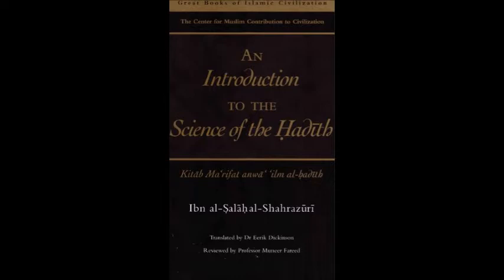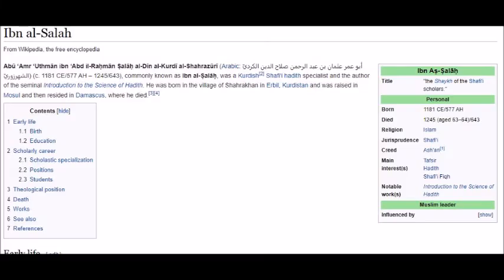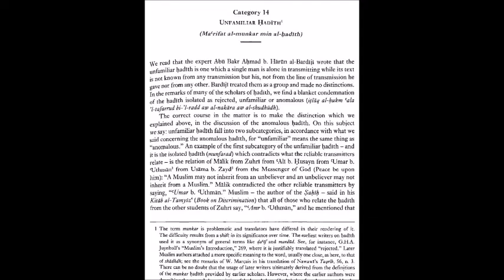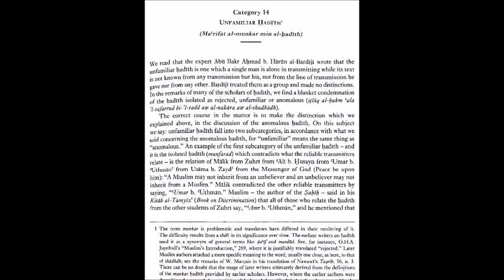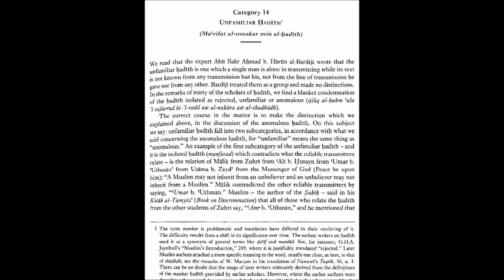Ibn Salah’s Muqaddima, Part 32, The most influential work on Hadith Science, pps. 140-142. Ink Lips.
Based upon: (Ibn al-Ṣalāḥ's) Introduction to the Science of Hadith (Arabic: مقدمة ابن الصلاح في علوم الحديث, romanized: Muqaddimah ibn al-Ṣalāḥ fī ‘Ulūm al-Ḥadīth). Translation: Eerik Dickinson. 2010. Garnet Publishing.

This subject of this thesis is Nuzhat al-nazar fī tawdīh Nukhbat al-fikar, a manual written by Ibn Hajar al-‘Asqalānī (d. 852/1449), outlining the science of prophetic traditions (‘ilm al-hadīth).

Full pdf of present book.

Introduction to the Sciences of Hadith by Suhayb Hasan.

M. M. Azami’s doctoral thesis on Hadith.

The Hadith for Beginners.